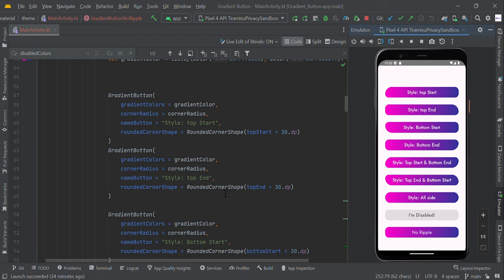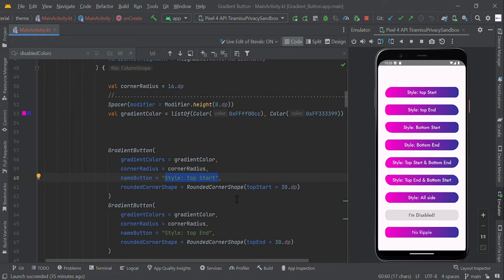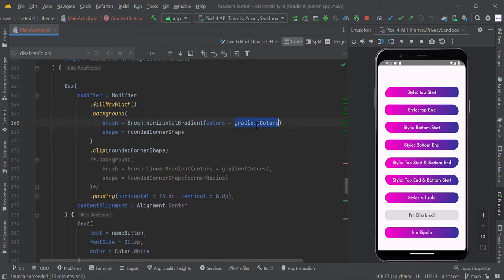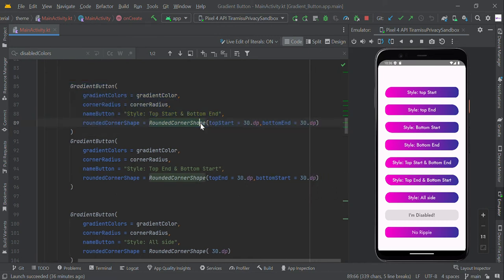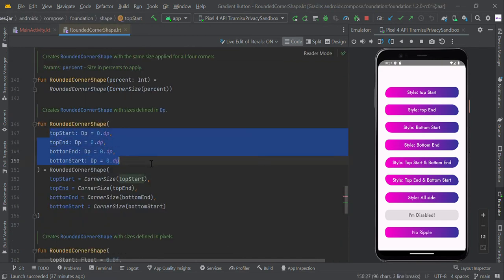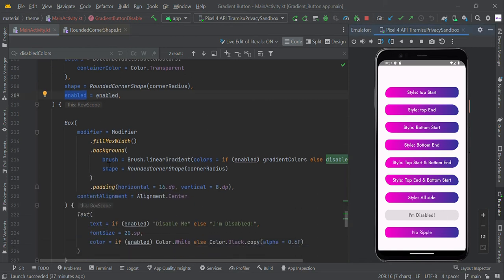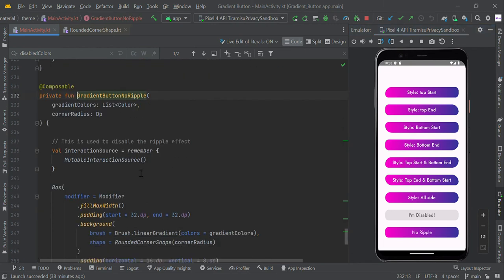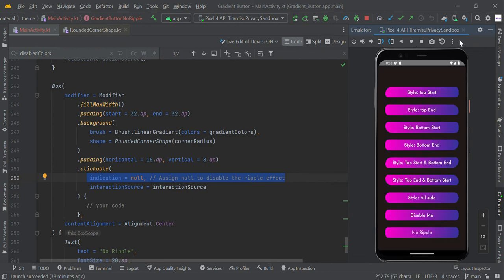Gradient Button | Shapes in Jetpack compose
How to create Gradient Button |Shapes  in Jetpack compos

In this Jetpack compose tutorial we will learn how to create a Gradient Button with Jetpack compose in the Android application.

A handpicked collection of beautiful color gradients for web and app designers.

* Gradient Button Style: top Start
* Gradient Button Style: top End
* Gradient Button Style: Bottom Start
* Gradient Button Style: Bottom End
* Gradient Button Style: Top Start & Bottom End
* Gradient Button Style: Top End & Bottom Start
* Gradient Button Style: All side
* Gradient Button Disable
* Gradient Button No Ripple